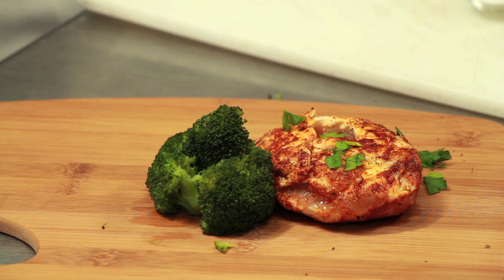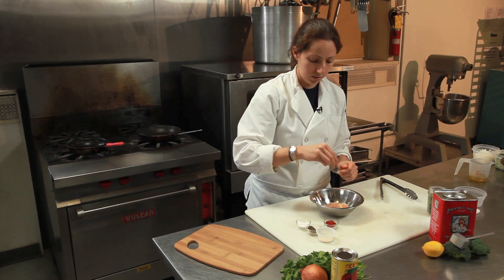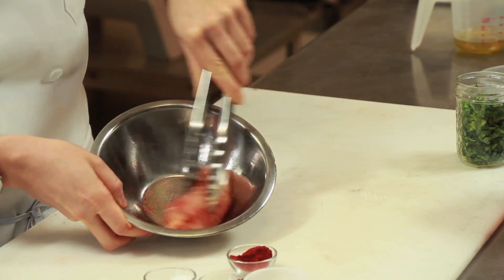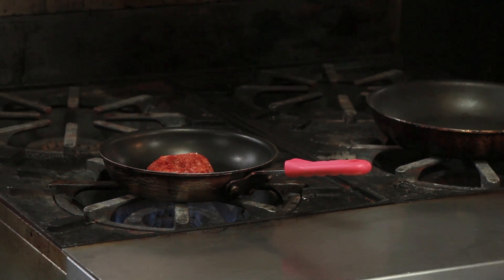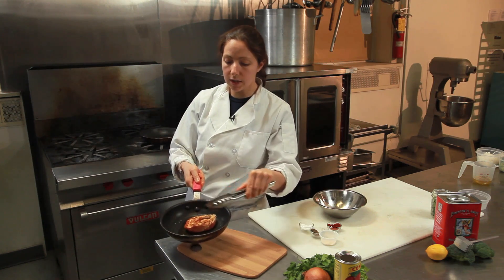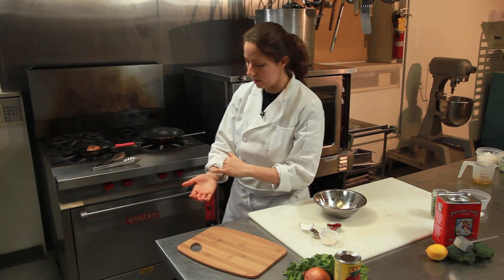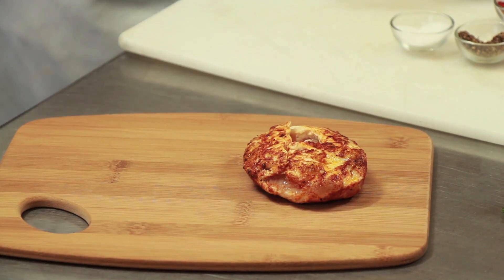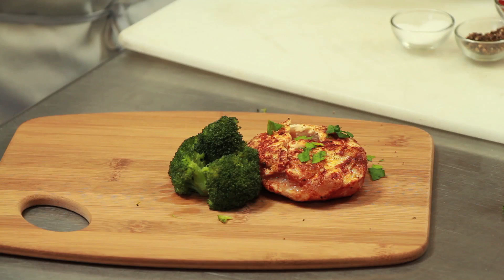How to Make a Low-Calorie Blackened Chicken : Chicken Recipes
Low-calorie, blackened chicken uses a dash of salt, pepper and onion powder for extra flavor. Make a low-calorie, blackened chicken with help from this year's winner of NBC's next local TV Chef in this free video clip.

Series Description: Chicken is still one of the most versatile and tasty ingredients that you can spend time with in the kitchen. Get tips on getting the most from your chicken with help from this year's winner of NBC's next local TV Chef in this free video series.